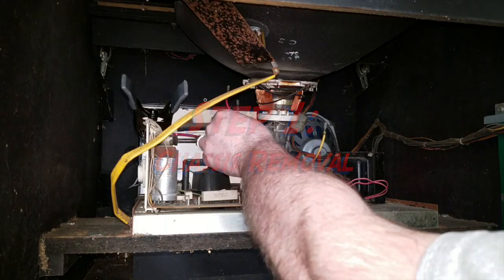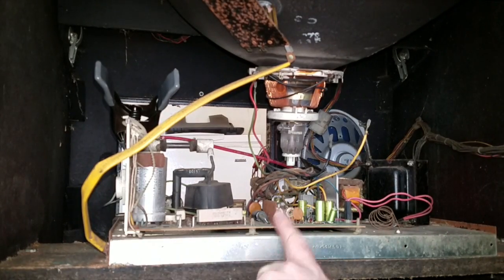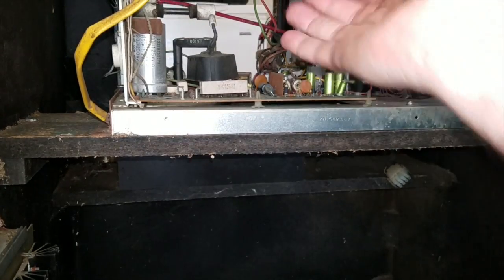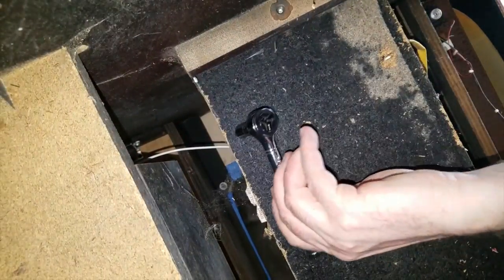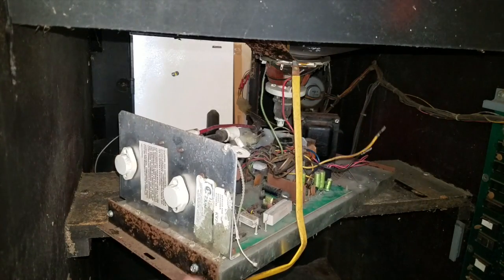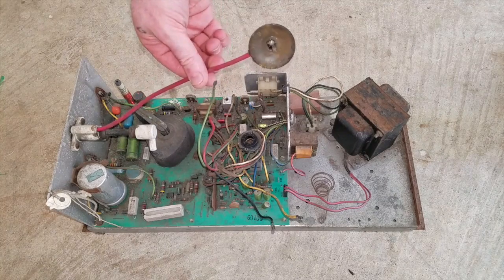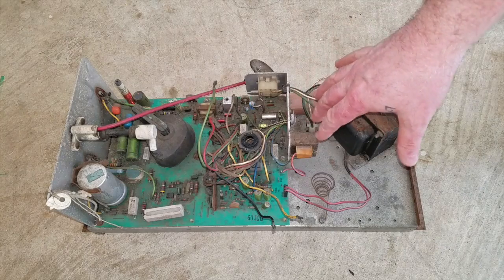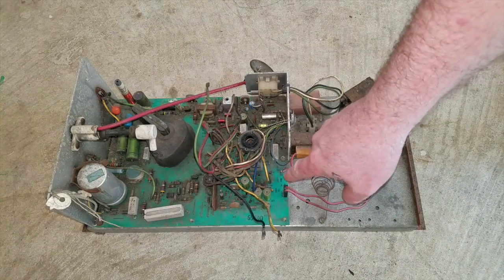Space Invaders Deluxe - Part 2: Monitor Repair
Steve continues his valiant effort to breathe life back into the Space Invaders Deluxe after being left for dead. Join us as we attempt to resolve a case of vertical collapse on the original Motorola KV700 (M5000) B&W monitor chassis. For this project we will be exploring the entire rebuild process including chassis removal, tear down, cleaning, repair, rebuild, and testing.

Here is a list of parts ordered from Newark element 14

- 3ea 06M7367 NTE123AP
BIPOLAR TRANSISTOR NPN 40V TO-92; Transistor Polarity:NPN; Collector Emitter Voltage V(br)ceo:40V; Transition Frequency ft:250MHz; Power Dissipation Pd:625mW; DC Collector Current:600mA; DC Current Gain hFE:300hFE; Product Range:-
EA 3 @ $0.89 $2.68

- 1ea 29C4417 NTE108
RF TRANSISTOR NPN 15V 600MHZ TO-92; Transistor Polarity:NPN; Collector Emitter Voltage V(br)ceo:15V; Transition Frequency ft:600MHz; Power Dissipation Pd:625mW; DC Collector Current:50mA; DC Current Gain hFE:20hFE; No. of Pins:3Pins
EA 1 @ $1.26 $1.26

- 1ea 58K9813 476TTA050M
ALUMINUM ELECTROLYTIC CAPACITOR 47UF 50V 20% AXIAL; Capacitance:47 F; Voltage Rating:50V; Product Range:TTA Series; Capacitance Tolerance: 20%; Capacitor Terminals:Axial Leaded; Diameter:6.3mm; Packaging:Each; Lead Spacing:-
EA 1 @ $0.33 $0.33

- 2ea 97M3995 MCAX25V226M6X13
ALUMINUM ELECTROLYTIC CAPACITOR 22UF 25V 20% AXIAL; Capacitance:22 F; Voltage Rating:25V; Product Range:MCAX Series; Capacitance Tolerance: 20%; Capacitor Terminals:Axial Leaded; Diameter:6mm; Packaging:Each; Lead Spacing:-
EA 2 @ $0.55 $1.10

- 1ea 13M5148 MCNP16V105M5X11
ALUMINUM ELECTROLYTIC CAPACITOR 1UF 16V 20% RADIAL; Capacitance:1 F; Voltage Rating:16V; Product Range:MCNP Series; Capacitance Tolerance: 20%; Capacitor Terminals:Radial Leaded; Diameter:5mm; Packaging:Each; Lead Spacing:2mm
EA 1 @ $0.20 $0.20

- 1ea 54K7486 TVX1J101MAD
ALUMINUM ELECTROLYTIC CAPACITOR 100UF 63V 20% AXIAL; Capacitance:100 F; Voltage Rating:63V; Product Range:VX Series; Capacitance Tolerance: 20%; Capacitor Terminals:Axial Leaded; Diameter:8mm; Packaging:Each; Lead Spacing:-
EA 1 @ $0.49 $0.49

- 1ea 84M5054 475TTA100M
ALUMINUM ELECTROLYTIC CAPACITOR 4.7UF 100V 20% AXIAL; Capacitance:4.7 F; Voltage Rating:100V; Product Range:TTA Series; Capacitance Tolerance: 20%; Capacitor Terminals:Axial Leaded; Diameter:5mm; Packaging:Each; Lead Spacing:-
EA 1 @ $0.31 $0.31

- 1ea 83T6850 EEA-GA1A101
ALUMINUM ELECTROLYTIC CAPACITOR 100UF 20% 10V RADIAL; Capacitance:100 F; Voltage Rating:10V; Product Range:GA Series; Capacitance Tolerance: 20%; Capacitor Terminals:Radial Leaded; Diameter:6.3mm; Packaging:Each; Height:7mm
EA 1 @ $0.30 $0.30

- 1ea 80K9840 D103Z25Z5VF63L6R
CERAMIC CAPACITOR 0.01UF 50V Z5V RADIAL; Capacitance:0.01 F; Voltage Rating:50V; Product Range:D Series; Capacitance Tolerance:+80% -20%; Capacitor Terminals:Radial Leaded; Dielectric Characteristic:Z5V; Packaging:Each
EA 1 @ $0.10 $0.10

- 3ea 49W1014 ECQ-E2224KB
CAPACITOR POLYESTER FILM 0.22UF 250VDC 10% RADIAL; Capacitance:0.22 F; Voltage Rating VDC:250V; Capacitor Dielectric Type:PET (Polyester); Capacitance Tolerance: 10%; Product Range:ECQE(B) Series; Capacitor Case Style:-
EA 3 @ $0.06 $0.17